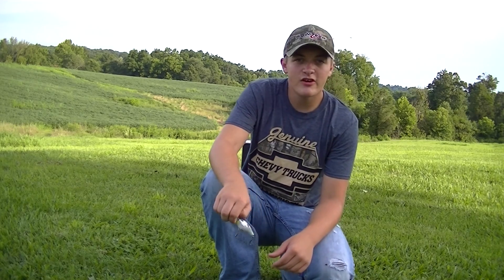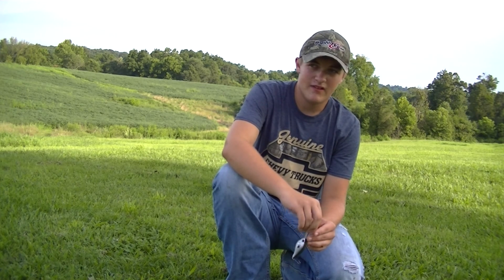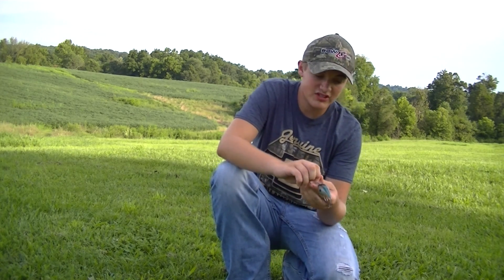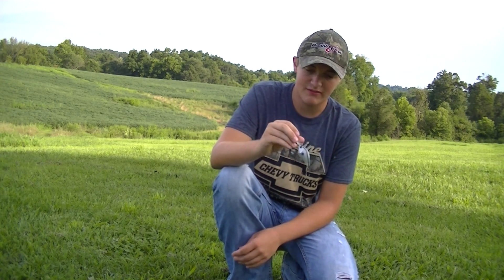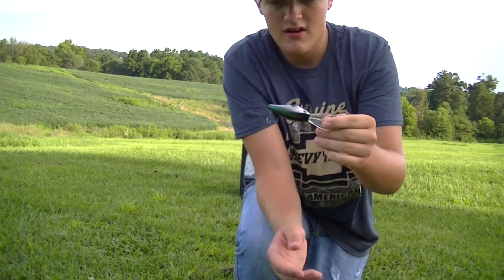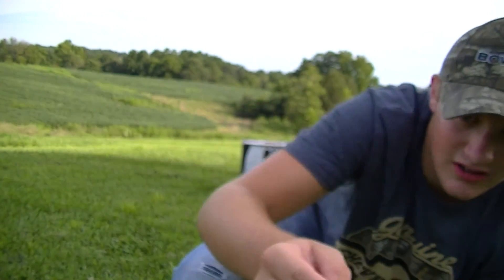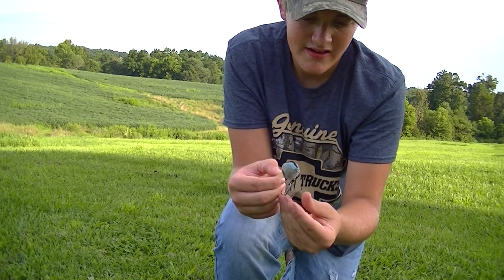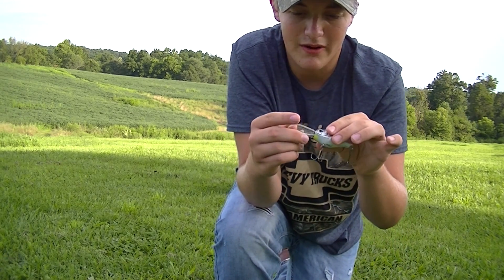River2Sea Goon Crankbait Review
Don't buy this crankbait!